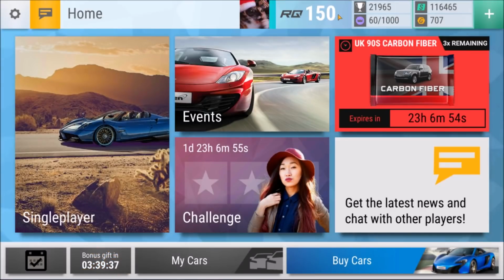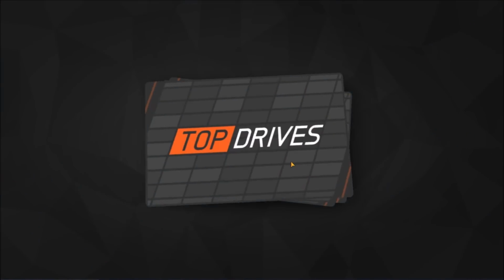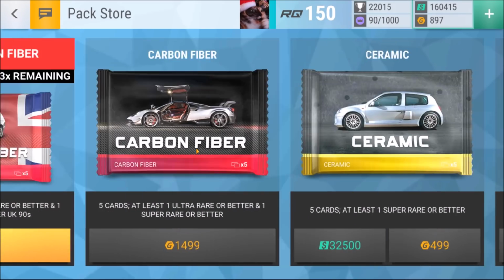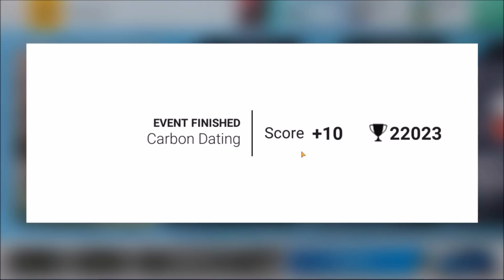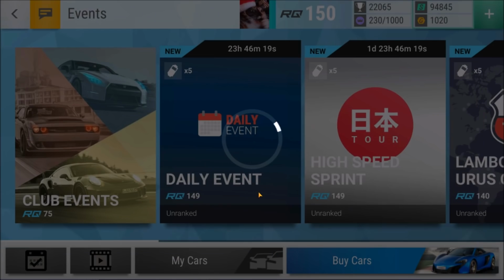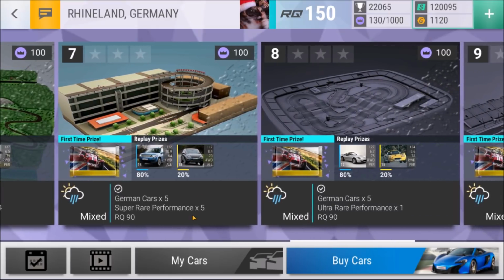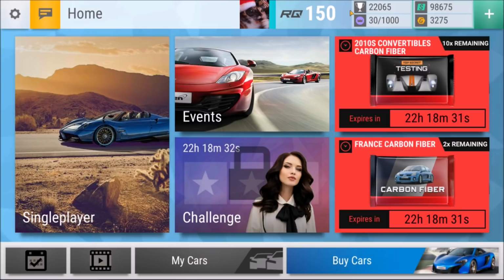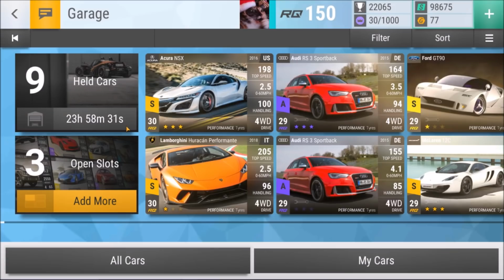Top Drives | Part 149 | TRYING TO GET A BUGATTI!!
Hope you enjoyed todays episode of Top Drives!